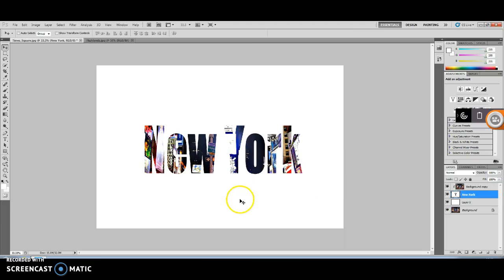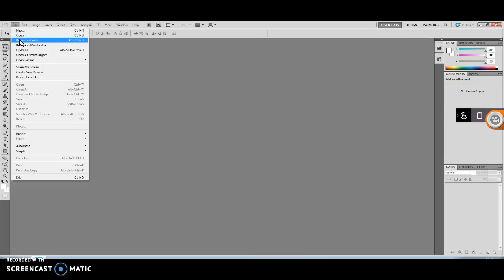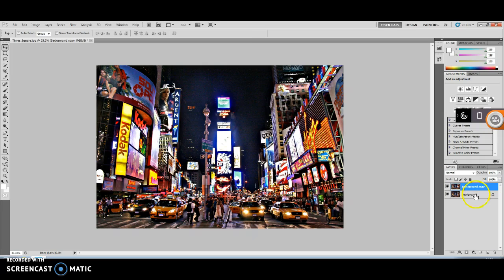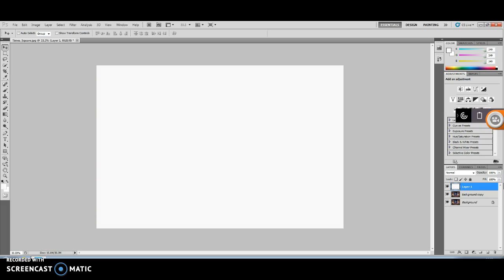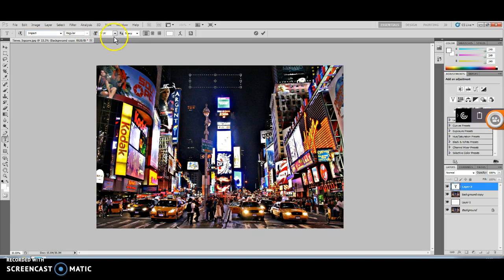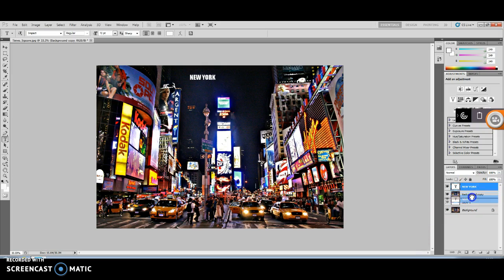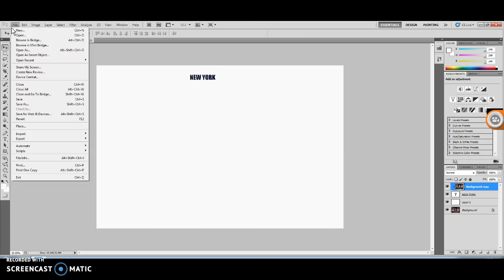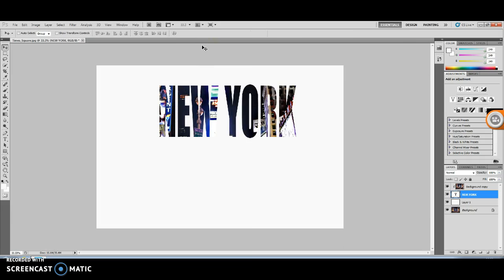Text Effects- Photoshop